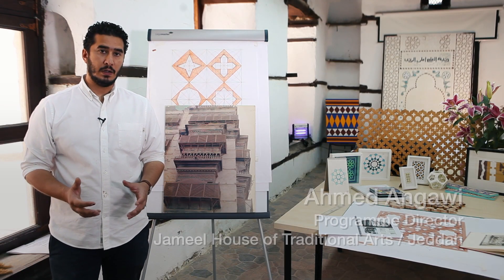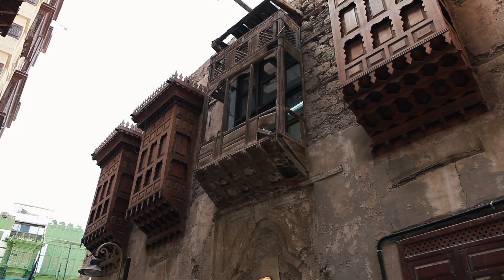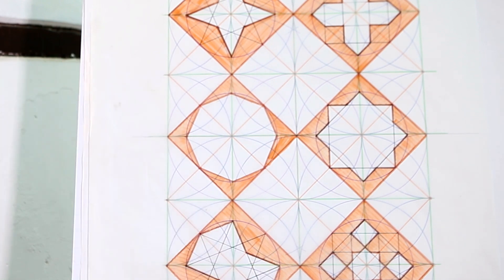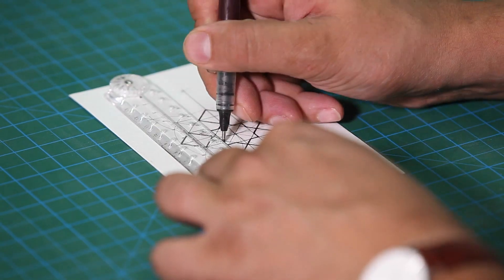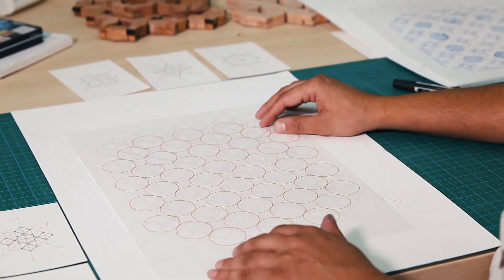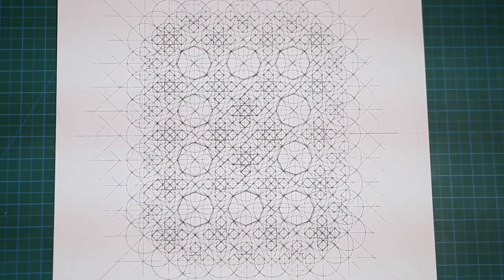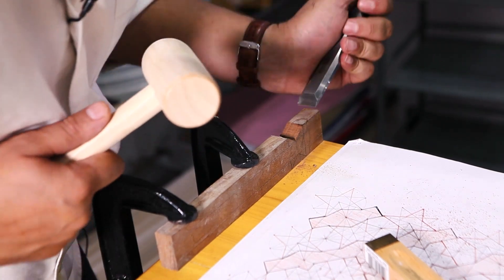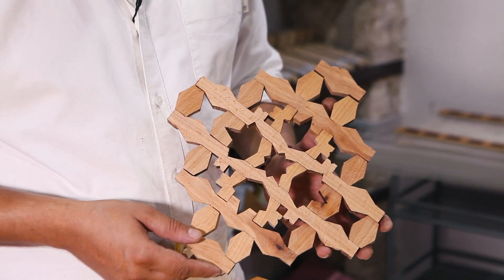Making Mangour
One of a series of films demonstrating how to work with geometry, as taught at the Jameel House of Traditional Arts / Jeddah on a programme delivered by the Prince's School of Traditional Arts in partnership with the Saudi Arabian Society for Arts and Culture.

The Jameel House of Traditional Arts / Jeddah is a centre for artisanship, architectural discourse, and heritage preservation. An intensive one-year programme – a partnership between Art Jameel, the Prince's School of Traditional Arts and the Saudi Arabian Society for Culture and Arts – introduces participants to Islamic geometry, patterns and design, nabati ornaments, colour harmony and decorative techniques, woodwork, gypsum-carving and other traditional crafts, within the rich architectural heritage of Jeddah’s Old Town.